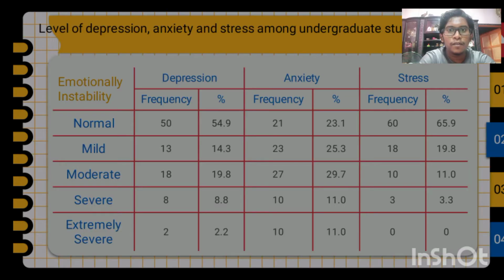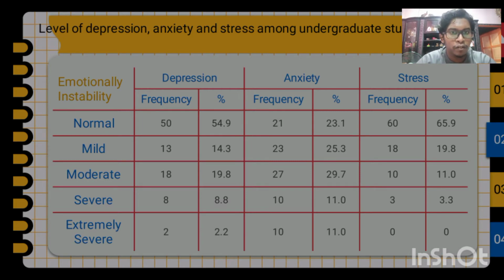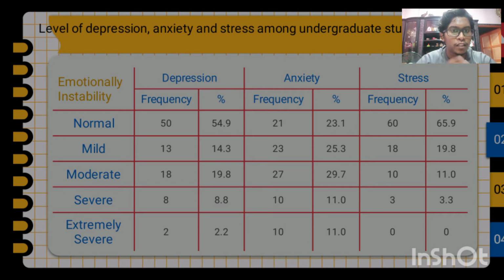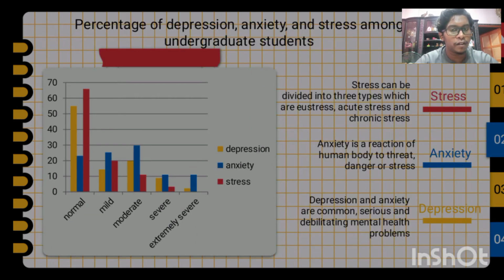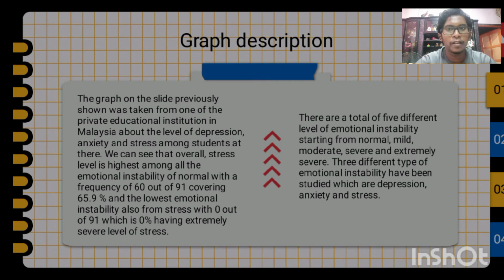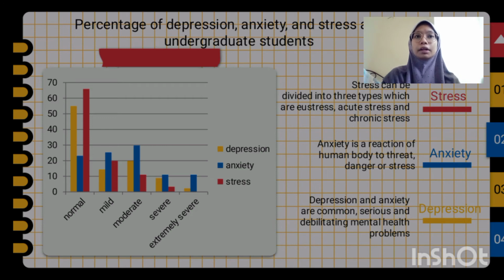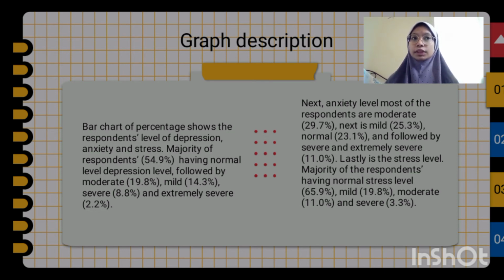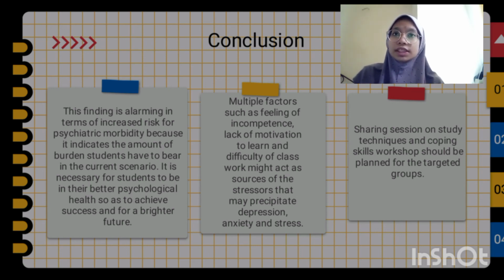DUE 50032 DBT 4B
Jihivaanayagan A/L Murgis
23DBT19F1069

Aisyah Fadhilah binti Khair-ul-Nahar
23DBT19F1062